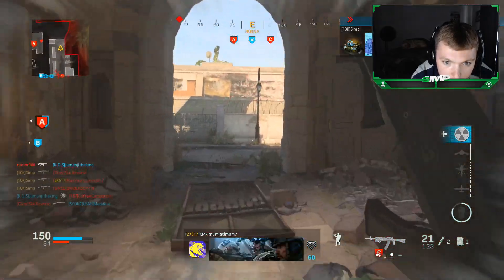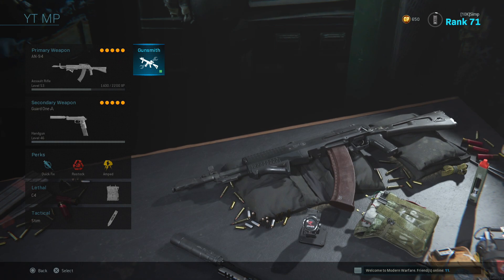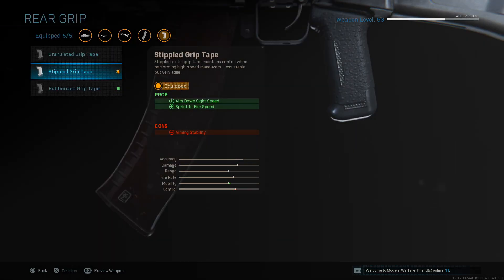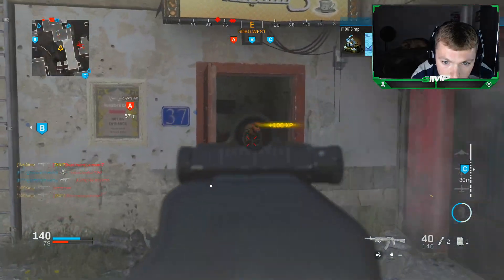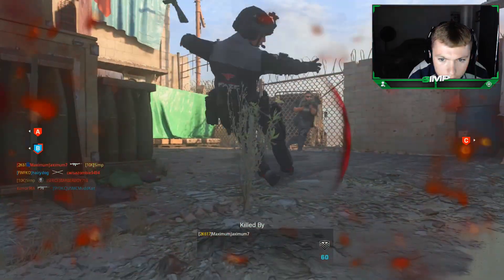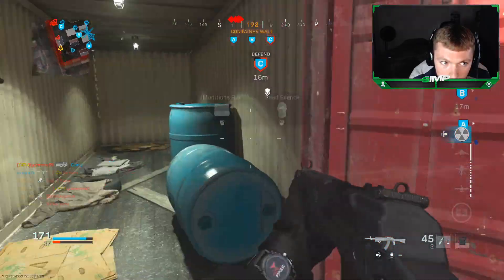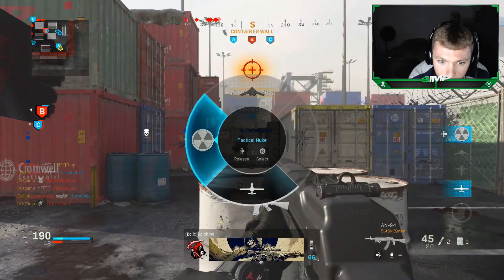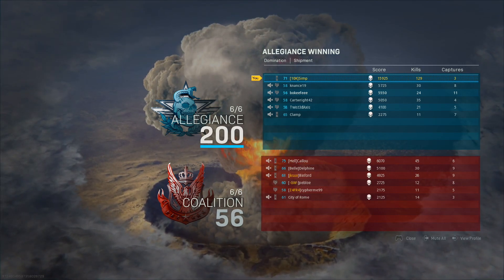AN-94 DLC GUN TACTICAL NUKE GAMEPLAY.. (NEW AN-94 DLC GUN!) - Modern Warfare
Other than that its been ya boy Simp and I'm signin out, see ya!